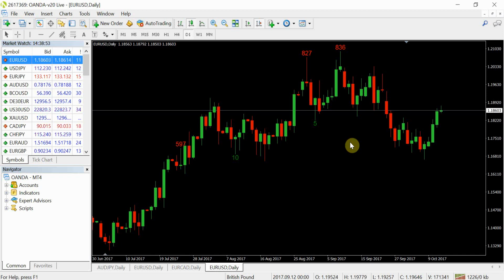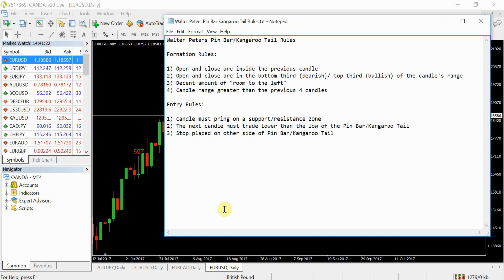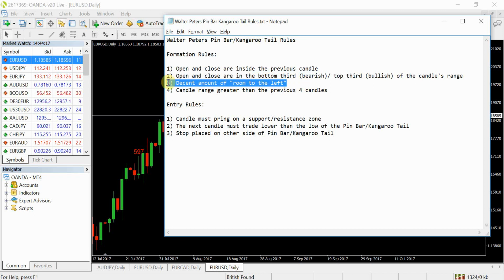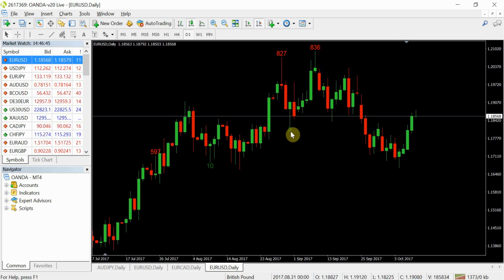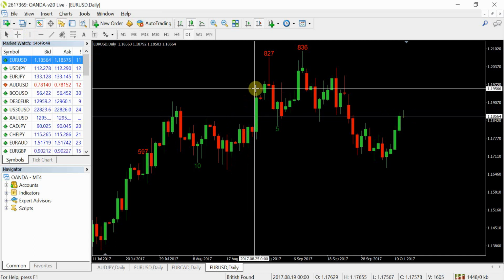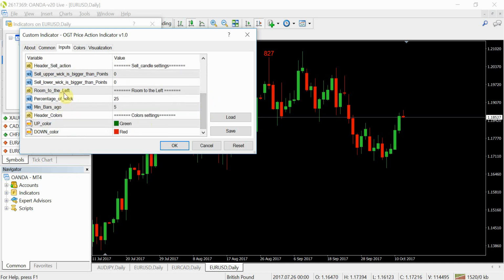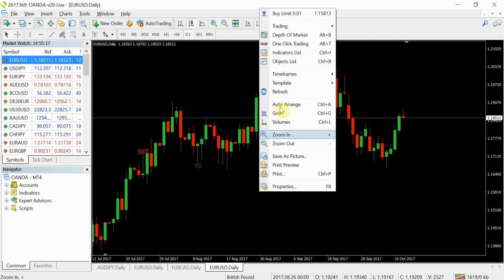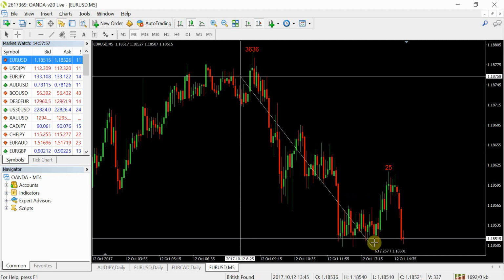OGT Price Action Indicator v1.0 Pin Bar/Kangaroo Tail Settings (MT4 Download)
This video outlines the features of the OGT Price Action Indicator v1.0. The indicator is for the Metatrader 4 (MT4) platform and free to use with no restrictions

This version shows how to install the indicator and the settings for the first candlestick pattern - the pin bar/kangeroo tail.

The settings and parameters for the pinbar/kangeroo tail are based on the rules created by Walter Peters, author of the book Naked Forex.

Please provide feedback so I can improve the indicator for later versions.